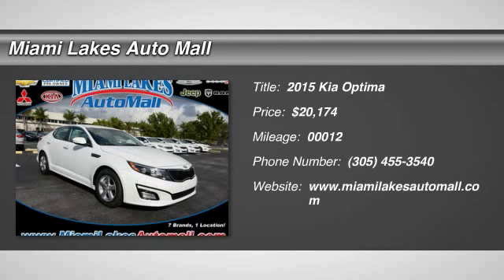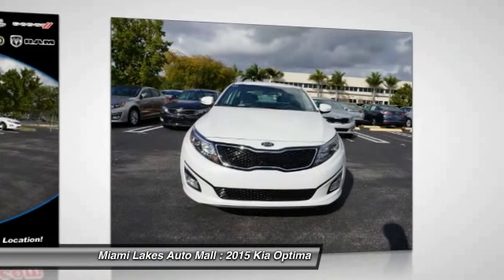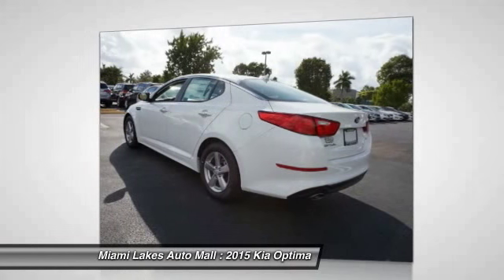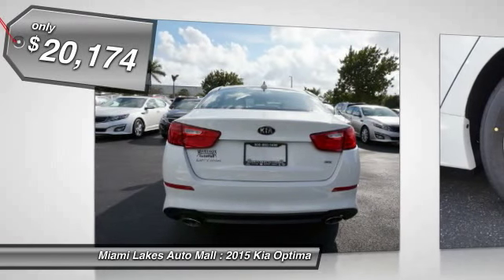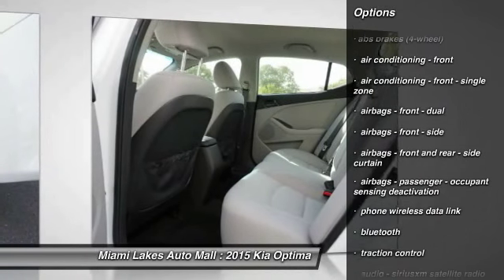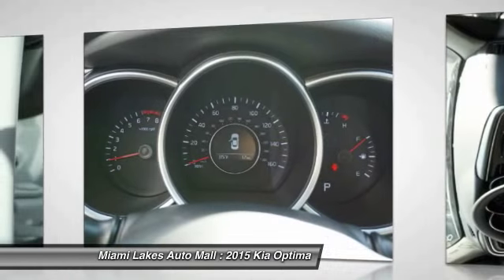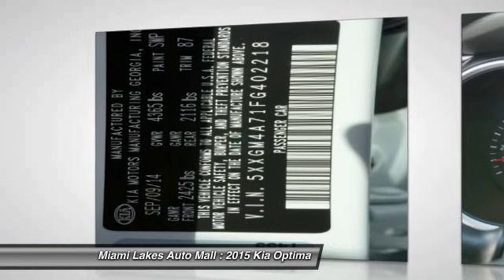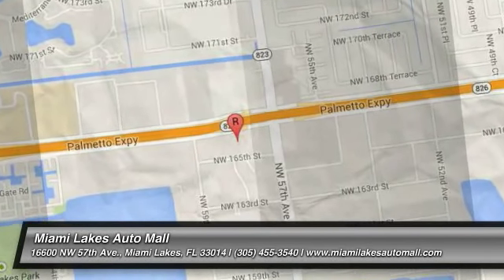2015 Kia Optima Miami Lakes FL K5P02218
2015 Kia Optima LX

16600 NW 57th Ave.

Miami lakes automall construction reduction sale  se habla espanol.  see the top 10 reasons to buy from miami lakes automall by visiting our website.  miami lakes auto mall is 1 for customer satisfaction in south florida.  free vip loyalty program with vehicle purchase.  50 towards service or parts.  3 cash back on any service or parts.  we offer low payments because we have access to 45  banks and credit unions.  located just off the palmetto expressway and 57th avenue in miami lakes.  miami lakes auto mall will get your financing approved so you can drive the car of your dreams.  special prices may include discounts and customer rebates including loyalty or conquest rebates.  all prices plus tax, tag, and fees.  must finance through manufacturer's or dealer's preferred lender.